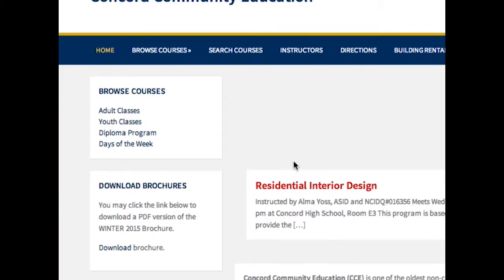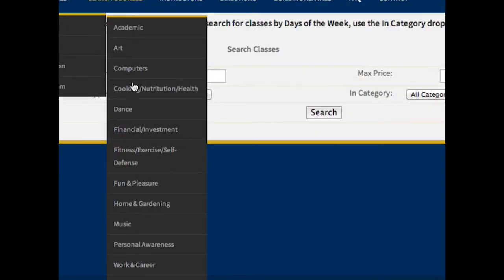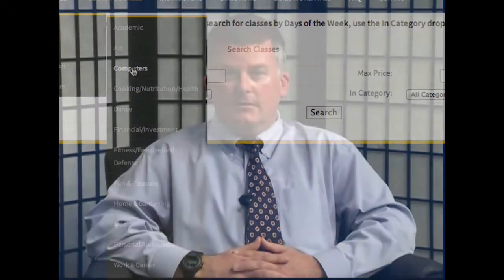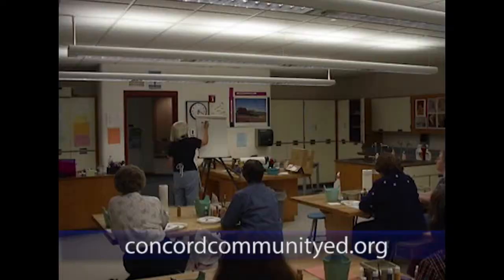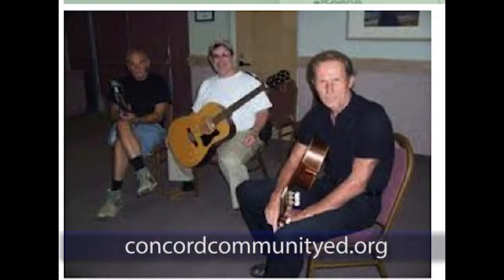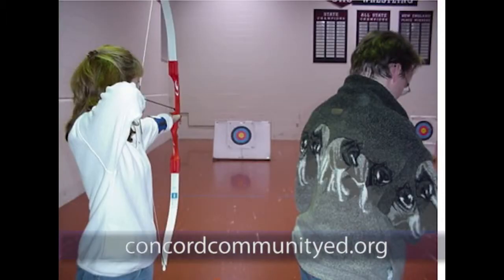Concord Community Education Winter Semester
Learn more about upcoming classes at Concord Community Ed. Visit concordcommunityed.org to find out more and to sign up.